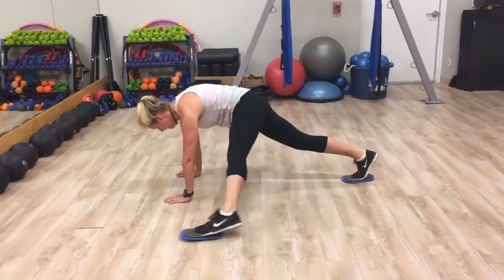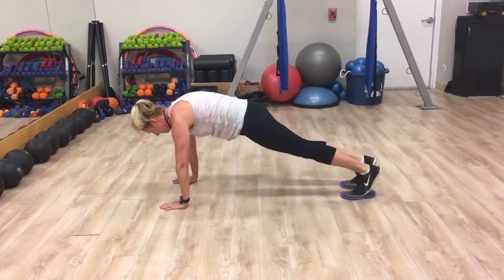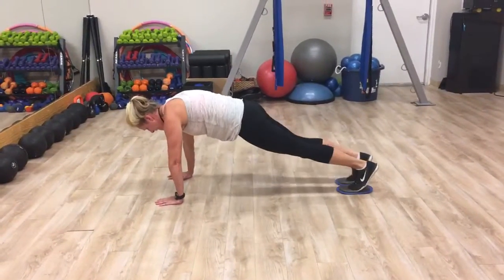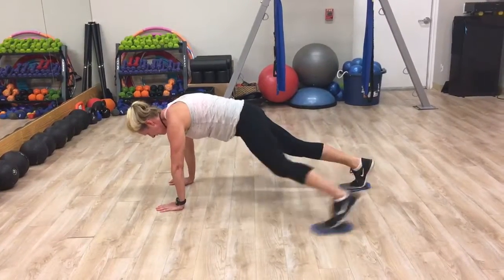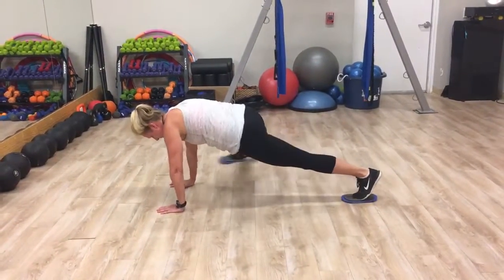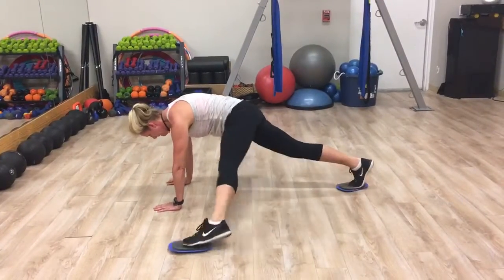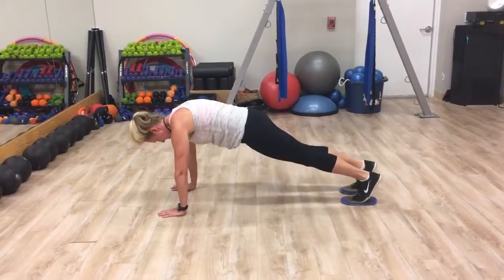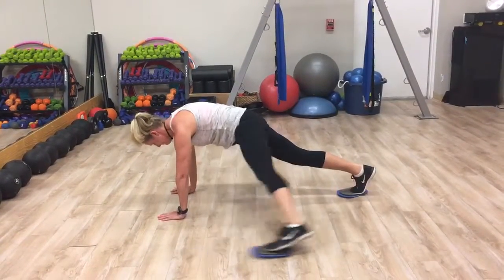The Megacycle Day 15 of Stay Fit In The Summertime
If you are looking to Stay Fit In The Summertime, this is the video you  should watch to Stay Fit In The Summertime.